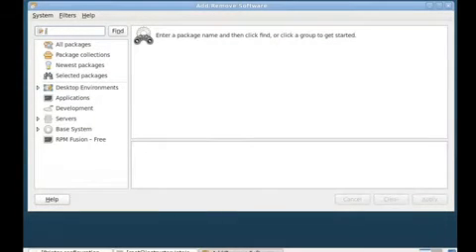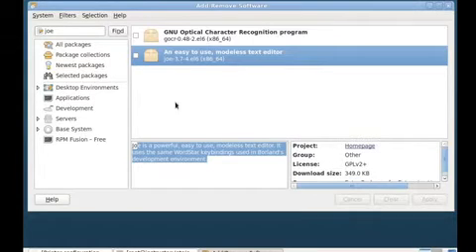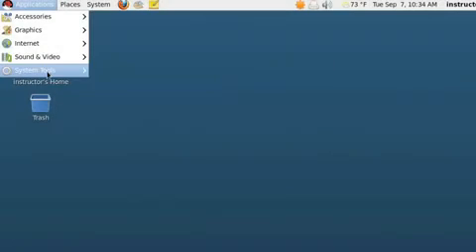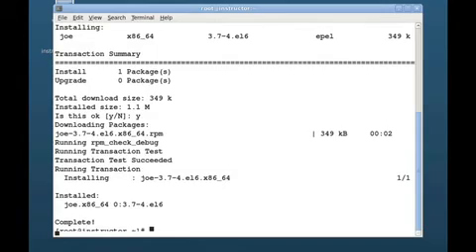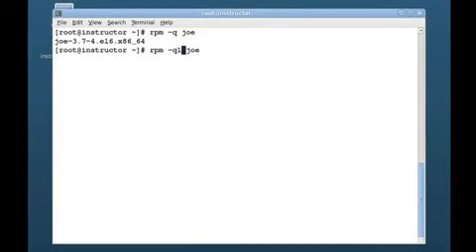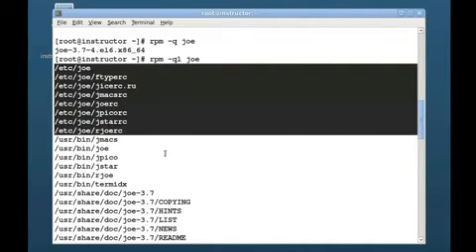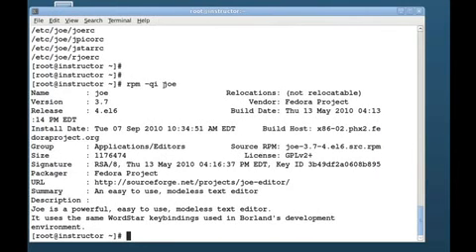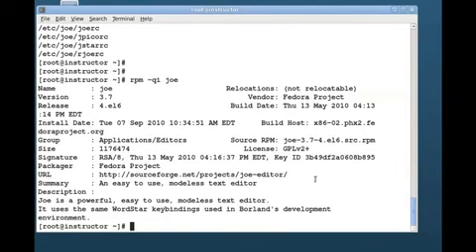яє∂нαт α∂мιηιѕтяαтιση тяαιηιηg [αѕℓαмƒυηѕ]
This video specially sponsored on redhat .and we interested to know how to administrating a redhat pc